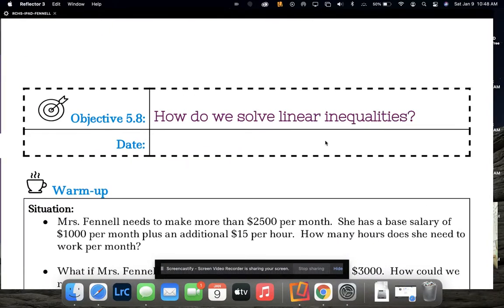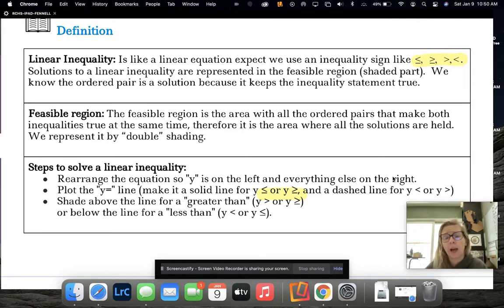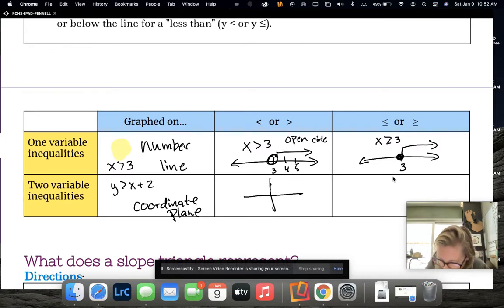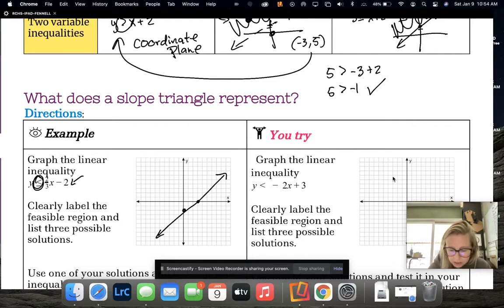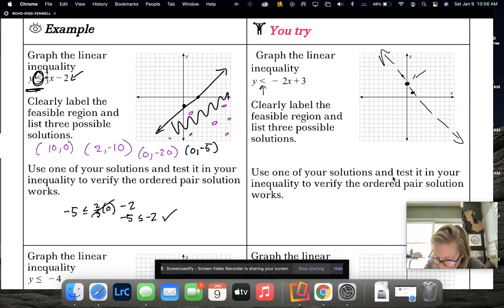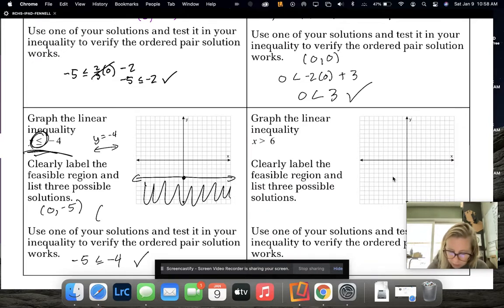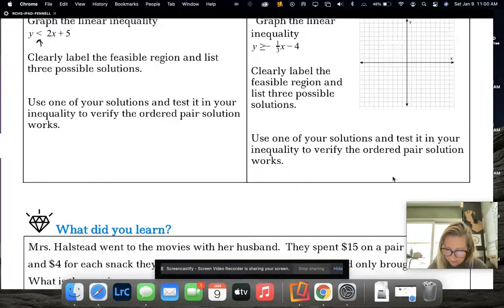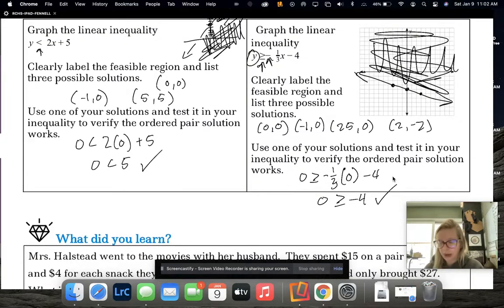M1 DL 5.8 Linear Inequalities